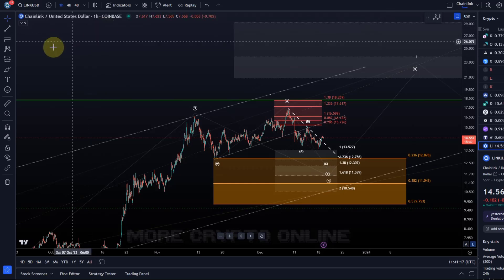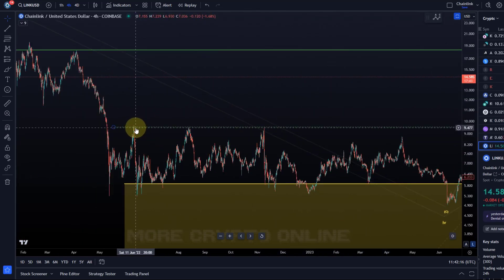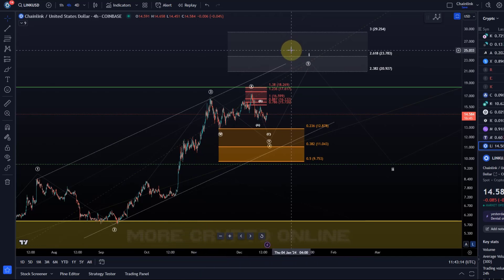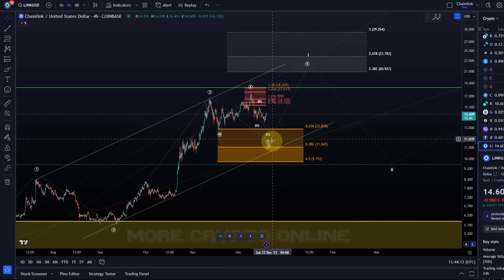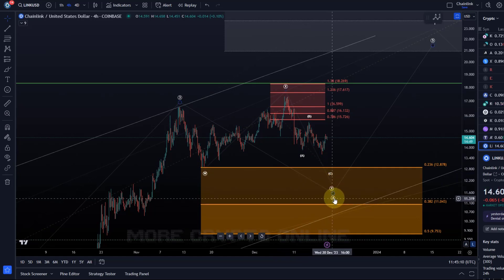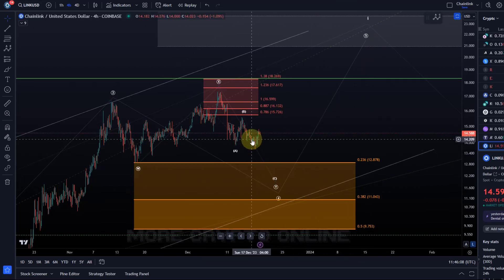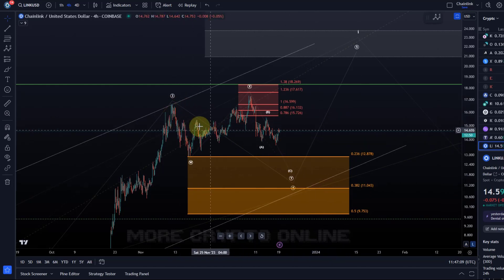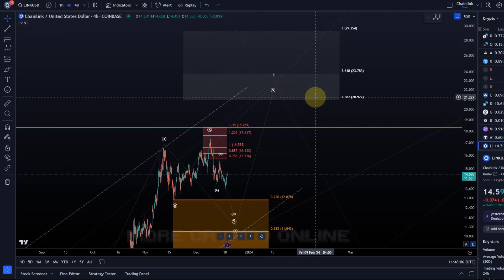Chainlink LINK Price News Today - Price Forecast! Technical Analysis Update and Price Now!